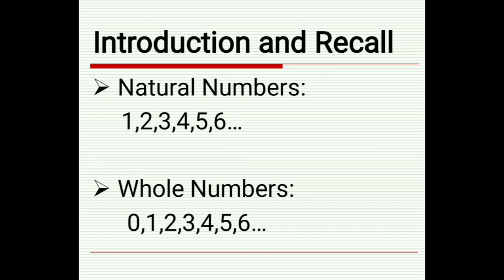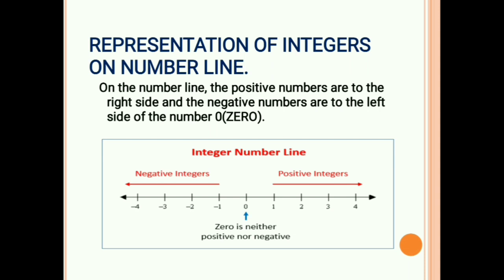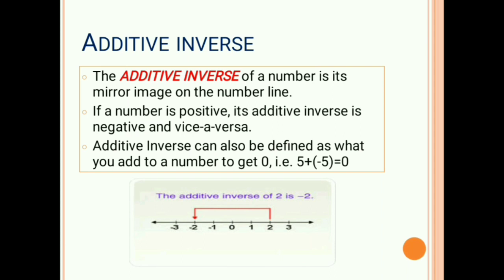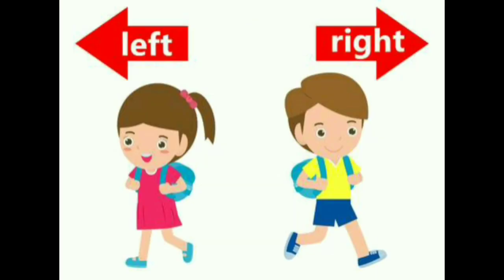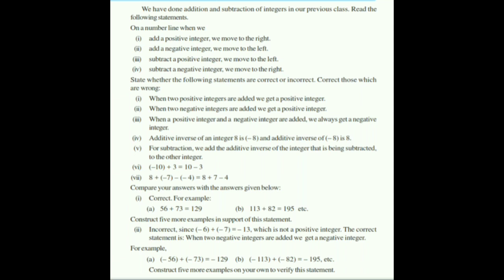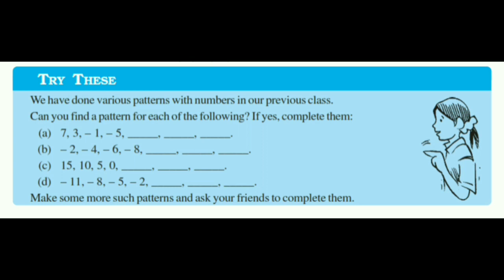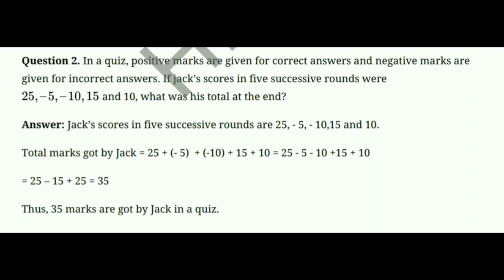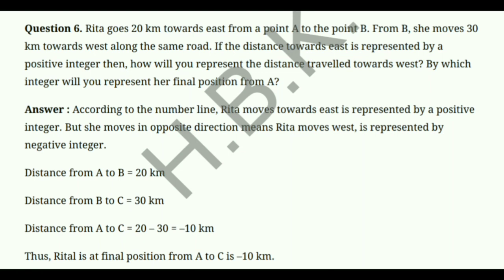Std 7 - Maths - Ch 1 - Session 1